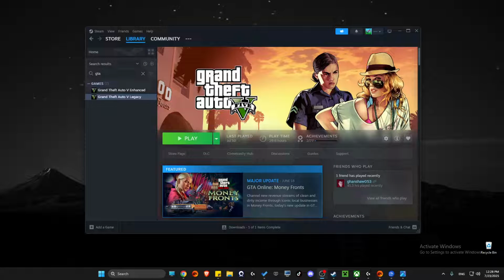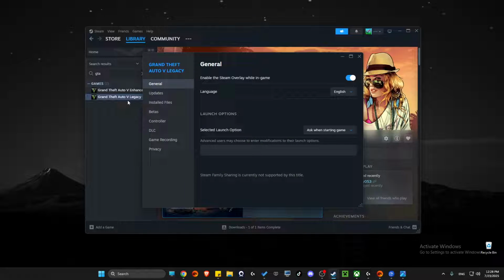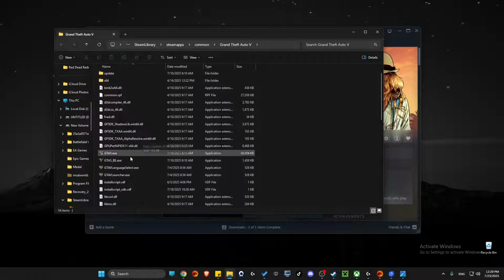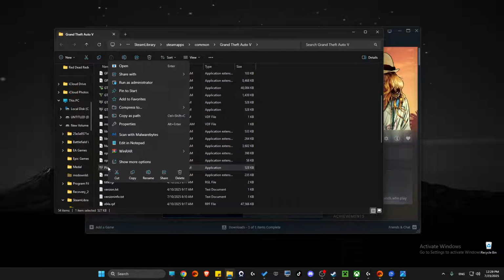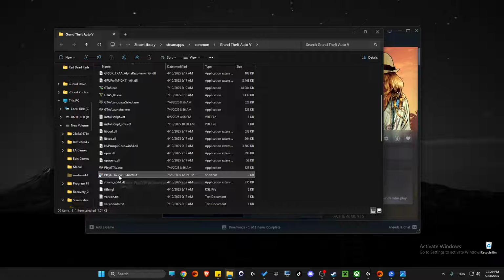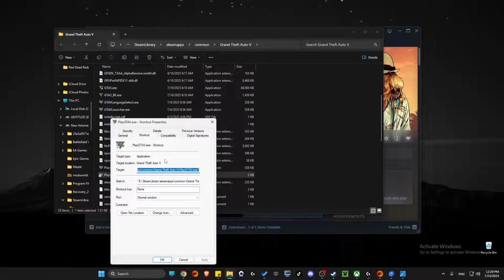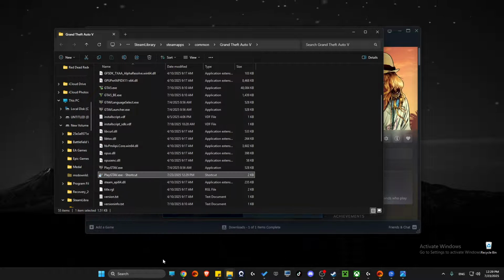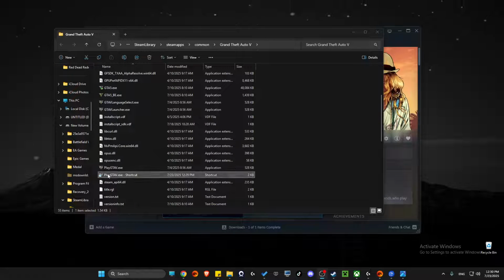How To Fix GTA V Error Err_No_Launcher - Newest Guide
In this video I will show you How To Fix GTA V Error Err_No_Launcher It's really easy and it will take you less than a minute to do it!